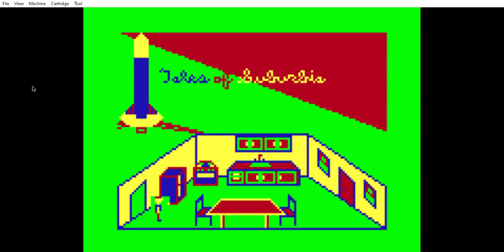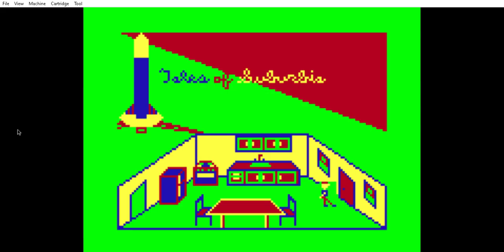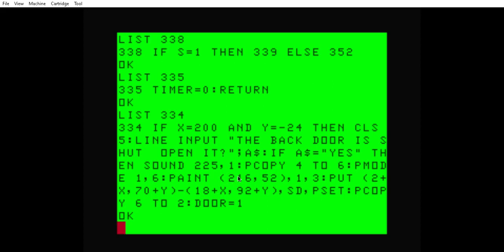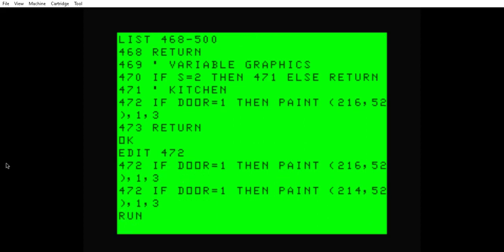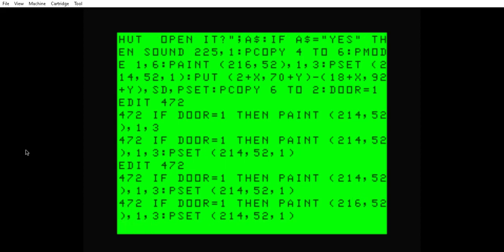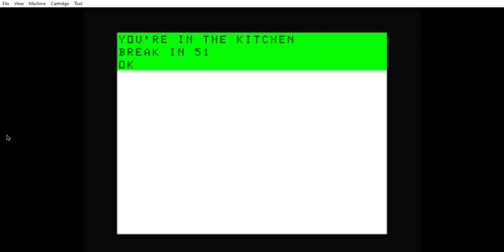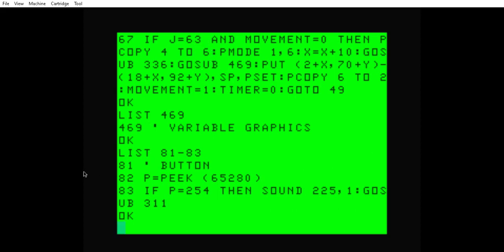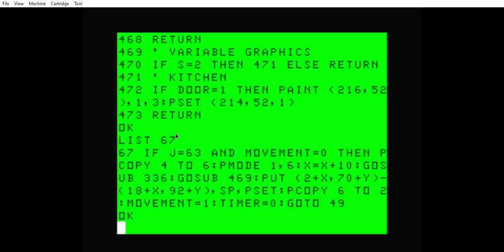How to use 'Variable graphics'